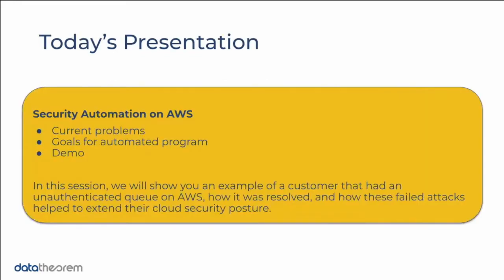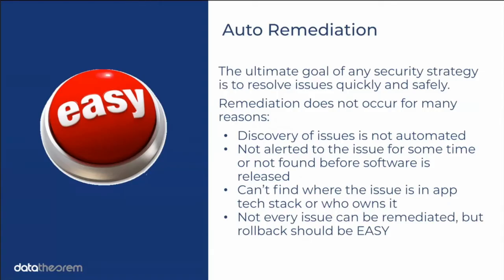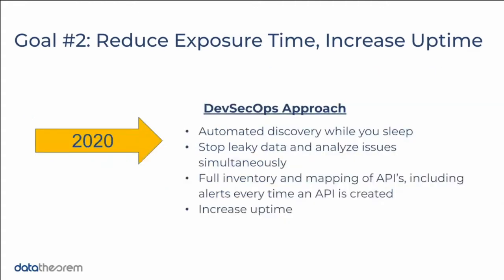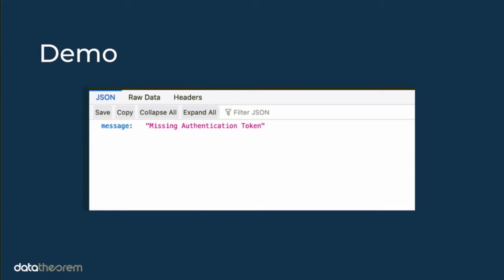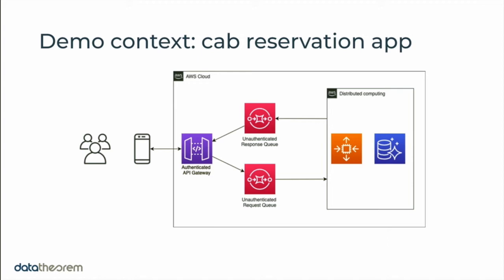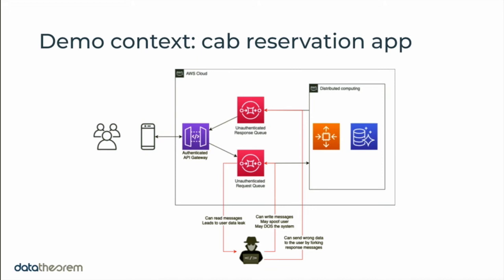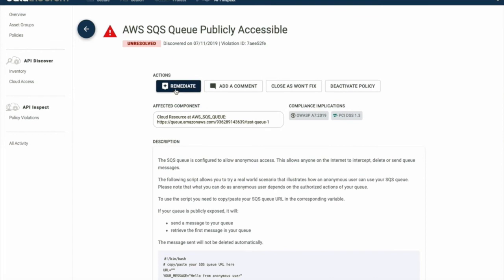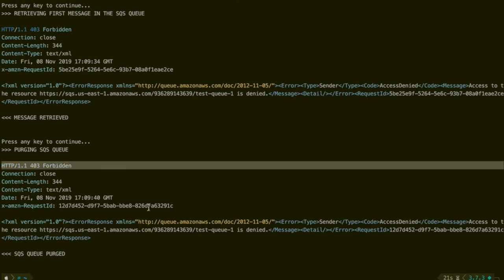Security Automation on AWS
The crown jewel of DevSecOps is not only identifying vulnerabilities and analyzing them, but being able to resolve them before there is a breach. In this session, we will show you an example of a customer that had an unauthenticated queue on AWS, how it was resolved, and how these failed attacks extend their cloud security posture.